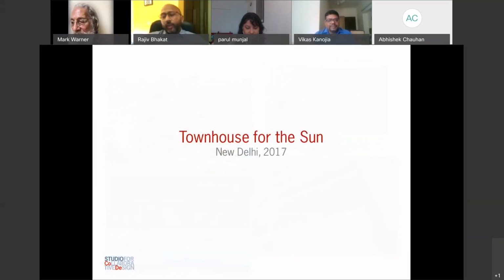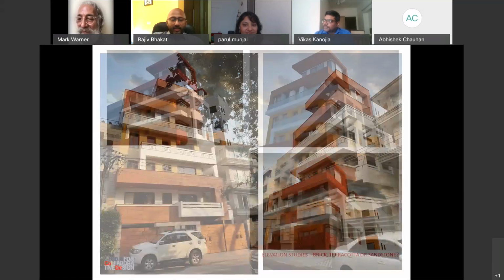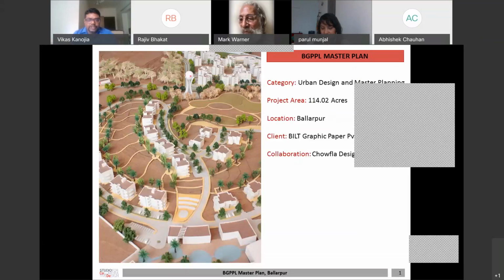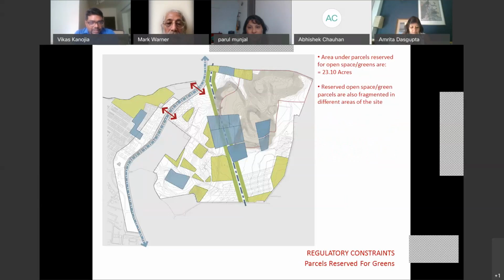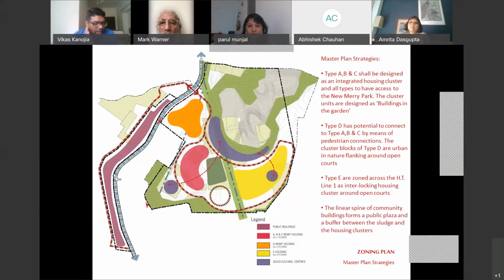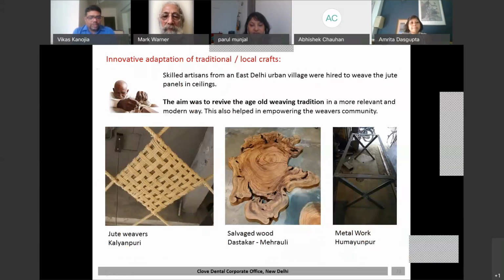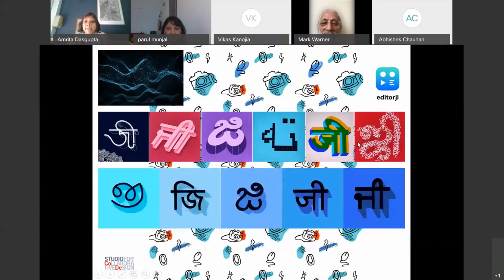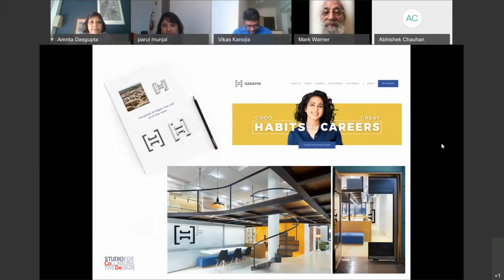Talk : Integrated Architecture Fields: Correlation and Practice CONF-20002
SSAA are organised a talk and discussion on ‘Integrated Architecture Fields: Correlation and Practice’ on 04.07.20, Saturday at 11 AM IST. This was an opportunity for B Arch students and young architects to immerse in a debate on the role of individual specialisations in architecture and design in practice, to help situate themselves as present and future professionals.

Amrita Dasgupta, Rajiv Bhakat and Vikas Kanojia, Co-Founders, Studio CoDe, a practice whose works span across architectural design, interiors, urban design and brand identity design, discussed various dimensions that come together across their projects of varying scales. They presented some of their projects representing these scales and spoke about the processes involved and how these resulted in the product.

The thought provoking critical discussion that followed, addressed the nuances of team work in an interdisciplinary practice, where each partner brings specific skills sets and disciplinary orientations into the work. The speakers also emphasised upon deriving inspiration from their personal interests through the work, making it even more vibrant and exciting.

Speakers:
Amrita Dasgupta, Principal + Co-Founder, Studio CoDe, a practicing architect and visual designer who believes in the transformative power of good design and its ability to transcend borders.

Rajiv Bhakat, Principal + Co-Founder, Studio CoDe, a practicing architect and urbanist with a special interest in lifestyle patterns. Rajiv’s work and interests merged successfully with several large scale urban-architecture projects which dealt with the public-private cleave.

Vikas Kanojia, Principal + Co-Founder, Studio CoDe, an architect and urban designer whose urban design and master planning expertise include both green field and brown field projects with varied scale, context and complexity.

Discussants:
Prof. Mark Warner, Design Chair, SSAA
Parul Munjal, Programme Director: M Arch Built Heritage, SSAA